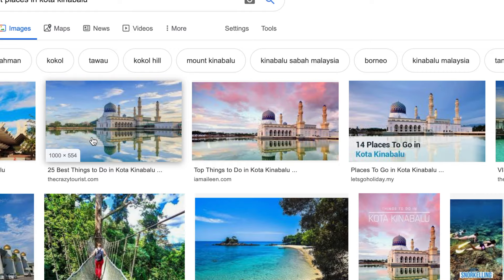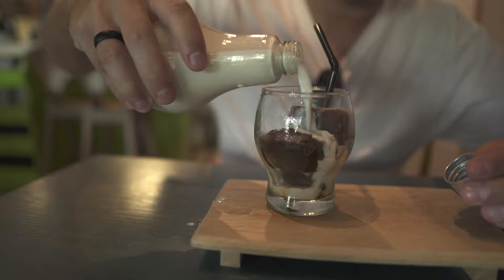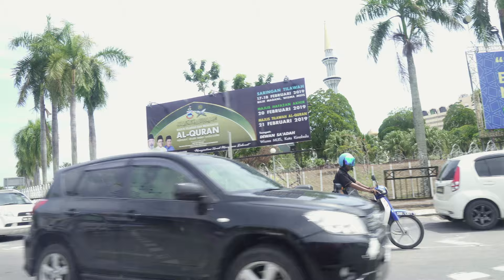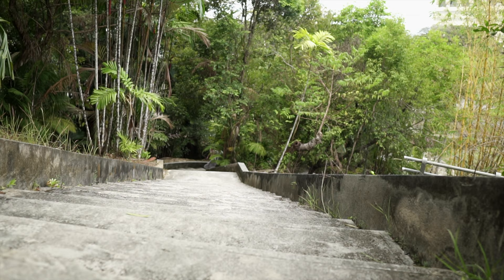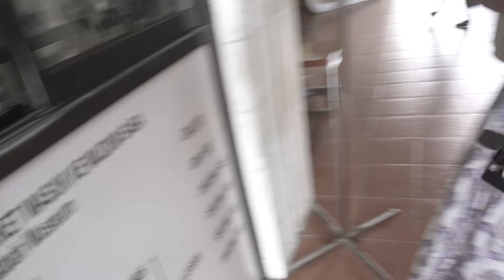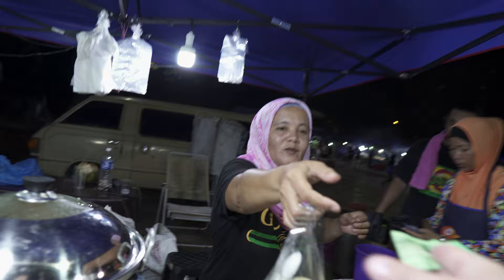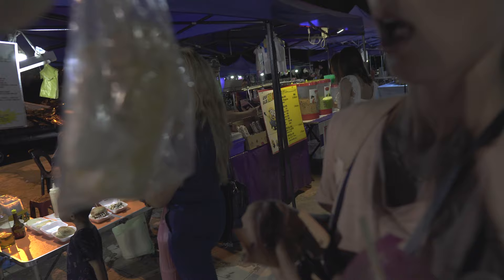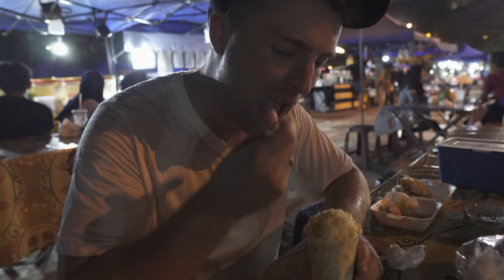First Day in BORNEO | Kota Kinabalu, Sabah | Malaysia Travel Vlog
Hey, everyone! Welcome back to our Malaysia travel vlog series. In this video we are out exploring the top things to do in the city of Kota Kinabalu in Sabah, Malaysia.

We started off our first day exploring KK by heading to the City Mosque at sunrise. This is a beautiful mosque partially surrounded by a lagoon, creating a stunning reflection. This mosque is a striking piece of architecture and worth a stop if you are in the city of KK.

After getting some breakfast we headed to another mosque called the Sabah State Mosque. We were able to go inside and take a look around. The mosque provides proper garments if you don't have your own. There was also someone who was there to show us around and told us a little bit about the mosque.

Our next stop was the Sabah Museum. This was a complex with a history/art museum, an ethnobotanic garden, and a heritage village. We might have gotten a little silly playing with all of the interactive props the museum had to offer. This is a great stop if you have kids, want to get out of the heat for a bit, and of course learn a little about Sabah!

We finished off the day by watching the beautiful sunset at Tanjung Aru Beach. This beach is well known for its stunning sunsets and it definitely did not disappoint. There are also a ton of street food stalls, shops, and cafes near the beach. We enjoyed walking around after sunset and trying a few local treats (see bloopers).

Episode 020 | Kota Kinabalu, Sabah, Malaysia | Filmed April 2019

The travel map animation in this video was created using PictraMap